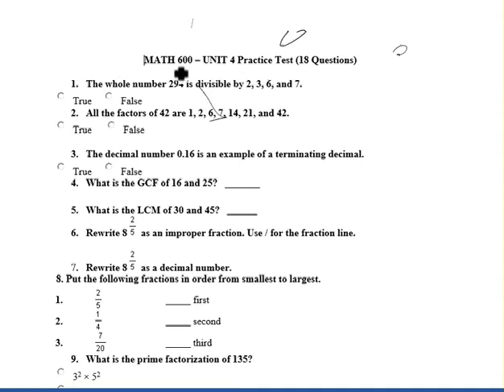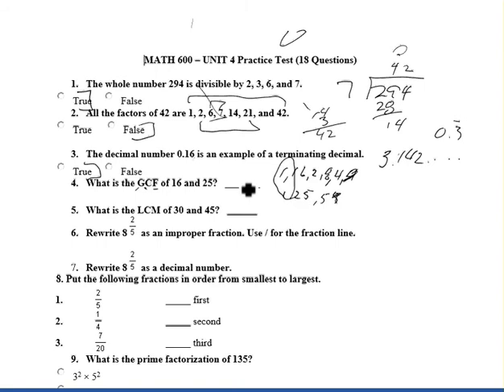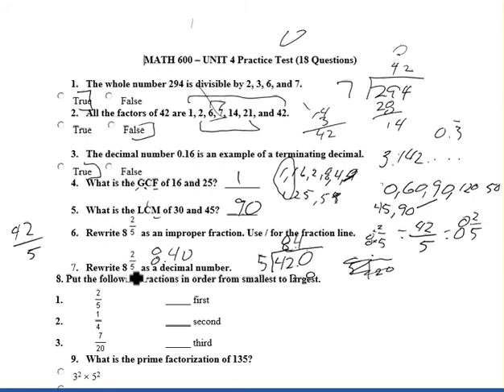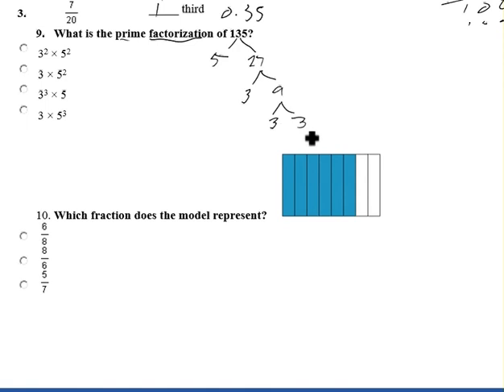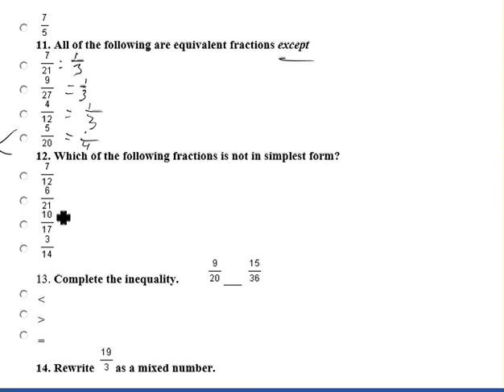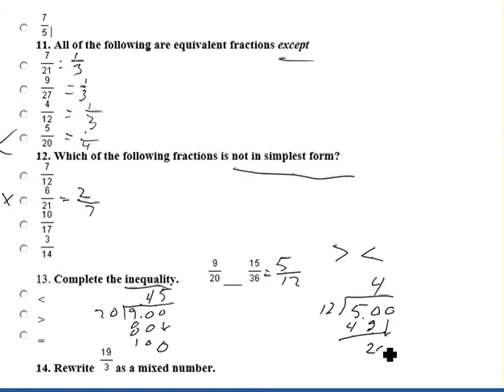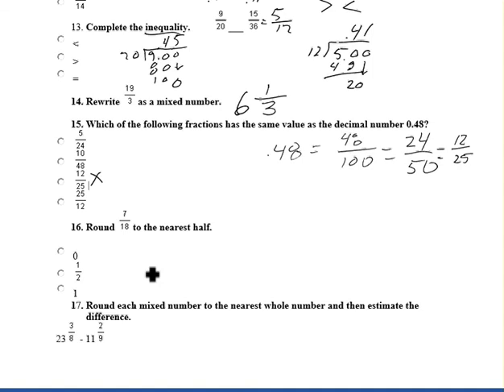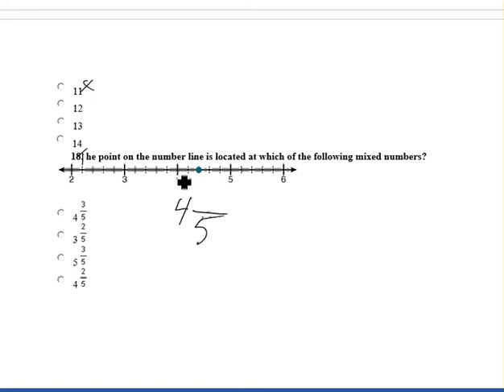600A U4 PT